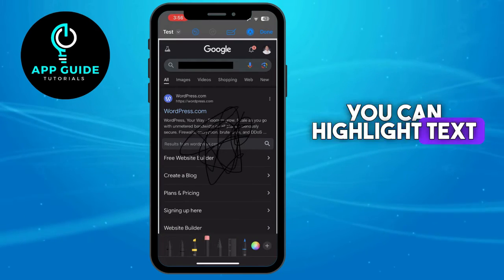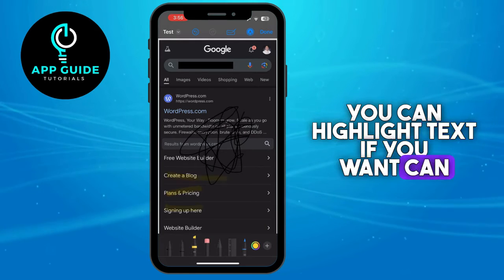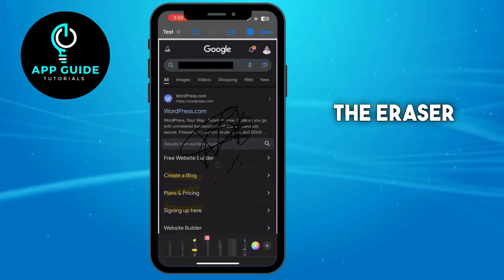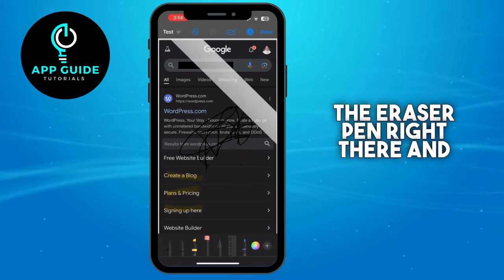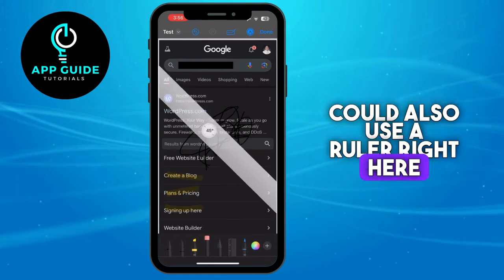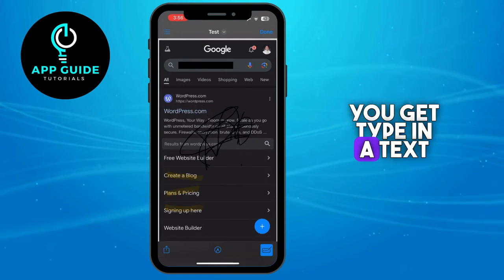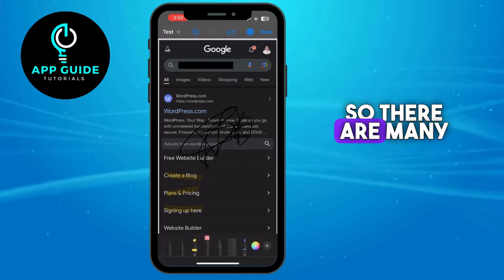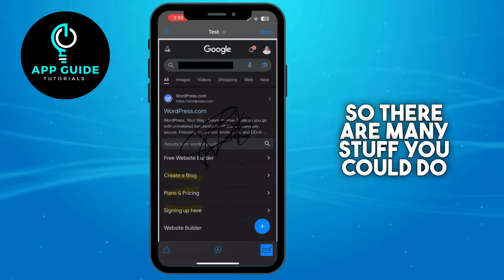How to Edit a PDF File on iPhone | iPhone Tutorial (2027)